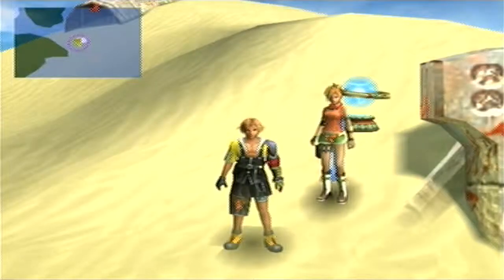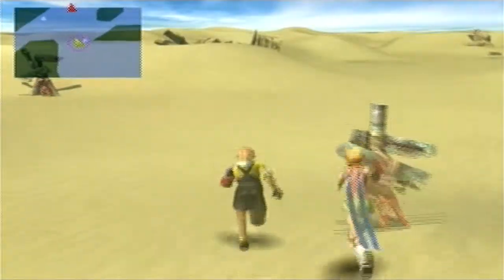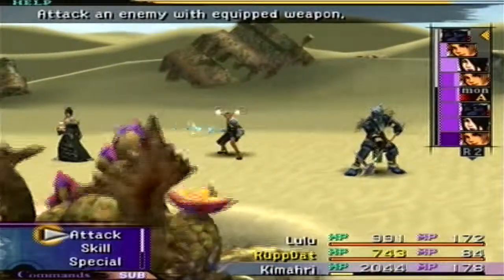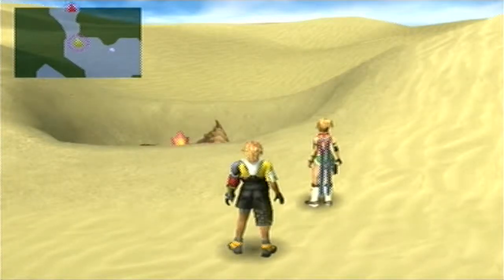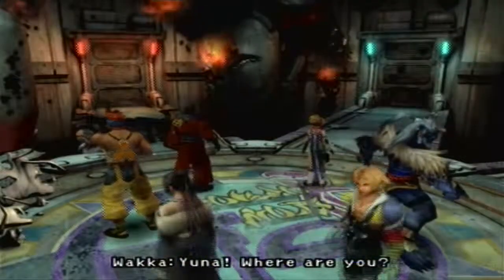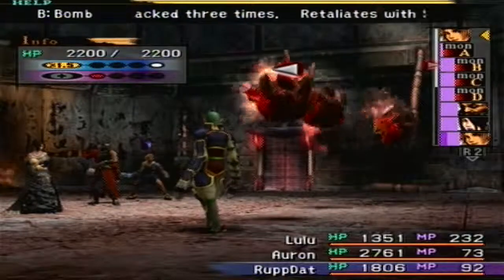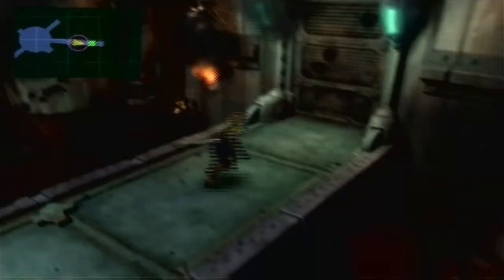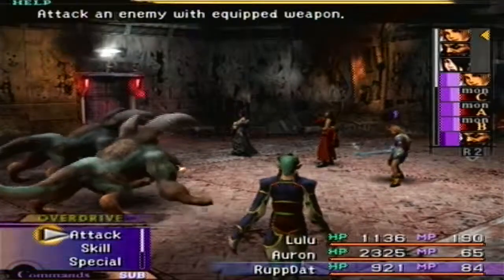Let's Play Final Fantasy X - Part 35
"What in Yevon's name are those Guado thinking?"